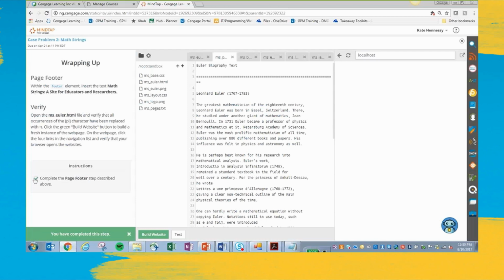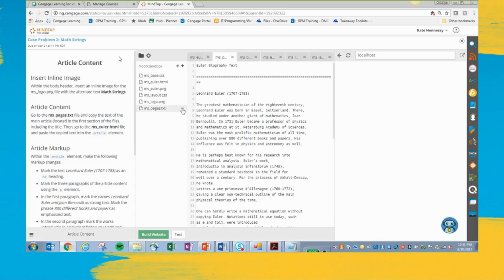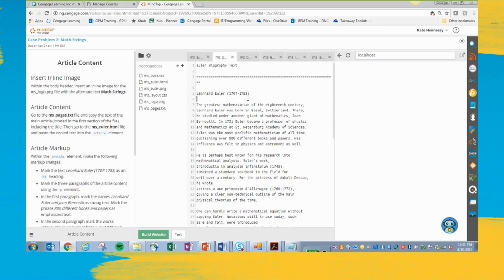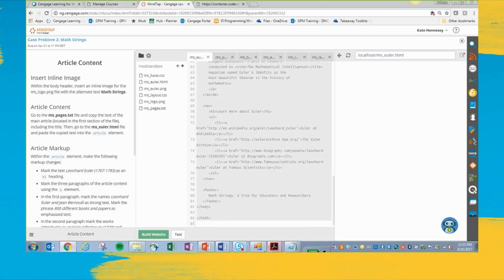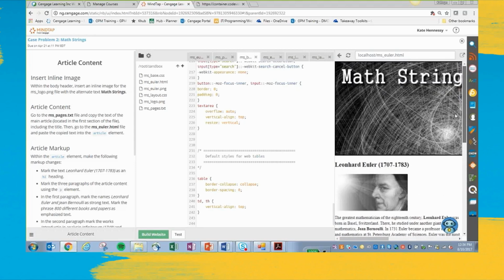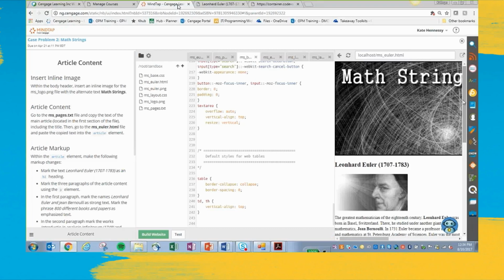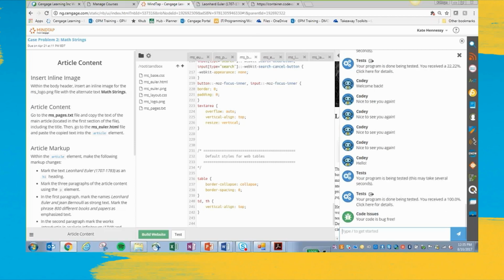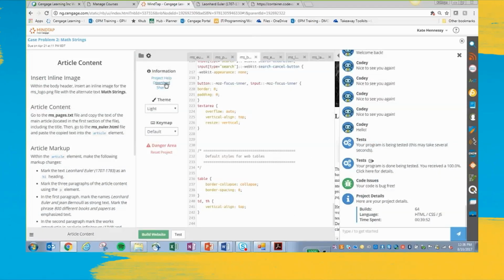How to Use the Web Development Coding IDE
Best Practices on how to use the Coding IDE for Web Development in MindTap